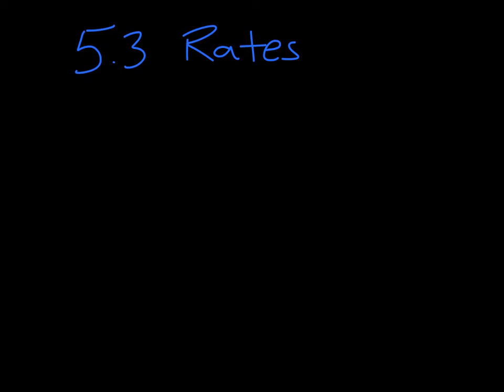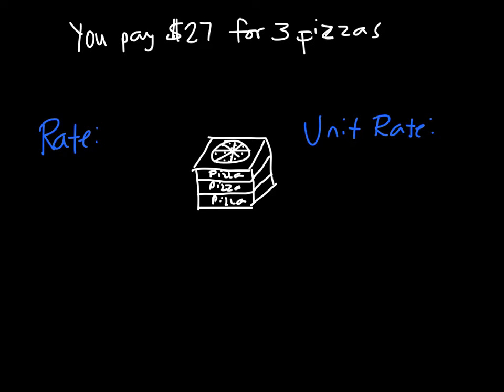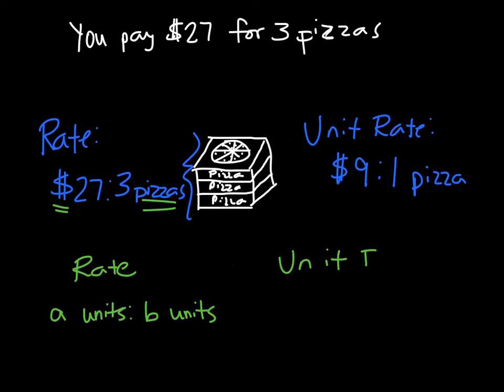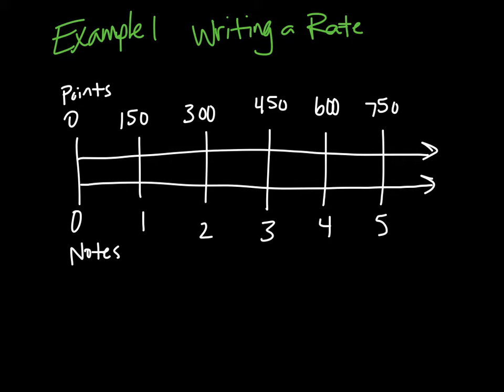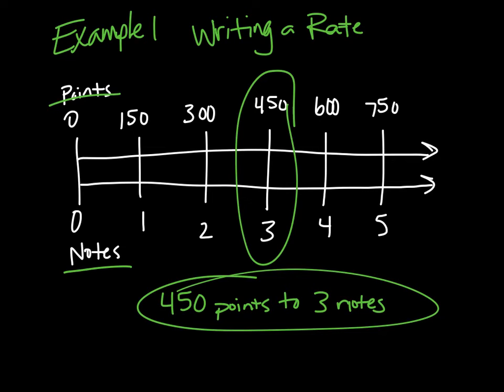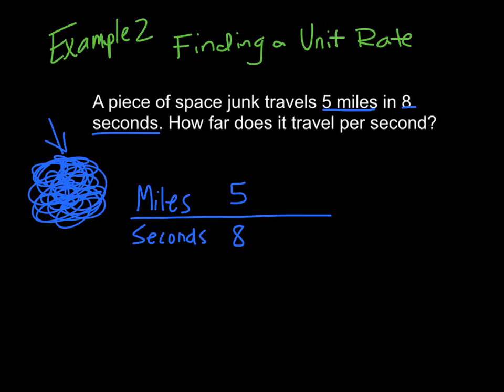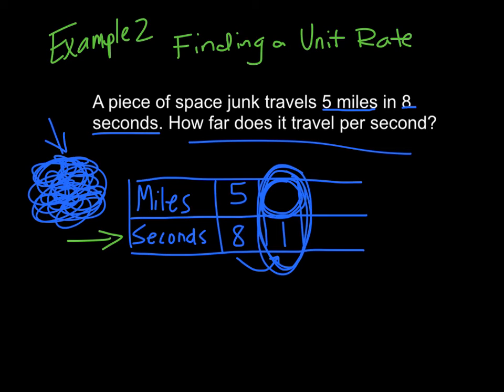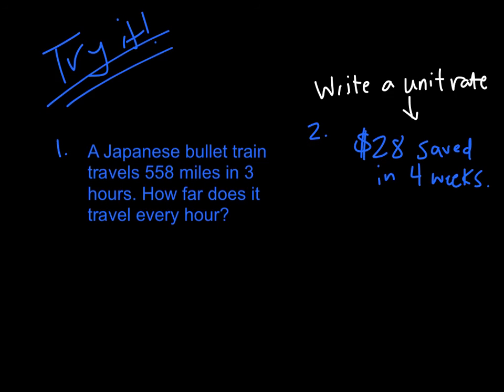5.3 Rates VIDEO